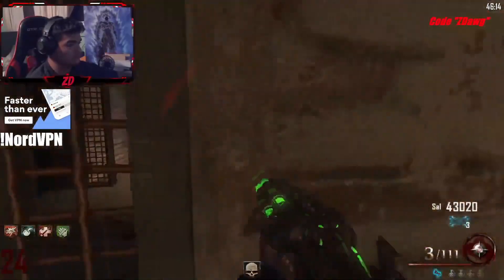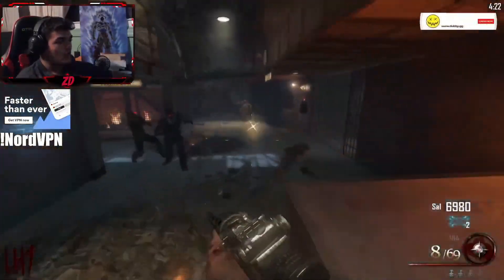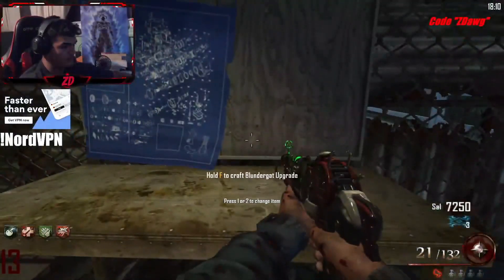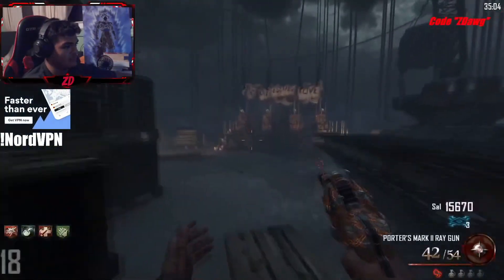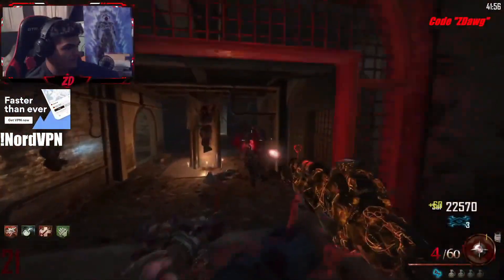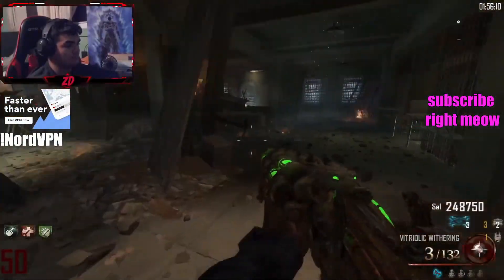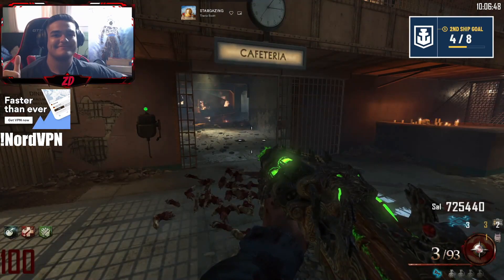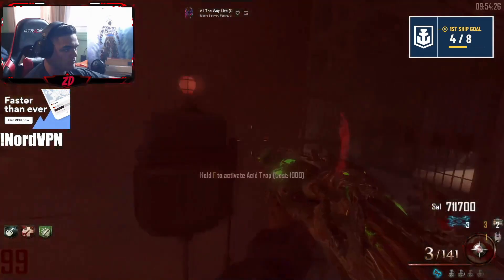How To Round 100 Mob Of The Dead (2023)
Like the video if you want more world record type videos, also comment suggestions please!

(you are really supporting me alot if you use my code)'

(why use no link when you can get zdawg free money)

Join my new discord. It features free mod menus for Bo4 and Bo3 to give yourself as many Liquid Diviniums/Nebula Plasma you need, any custom camos you need, level 1000, all the attatchments, and much much more. Welcome!